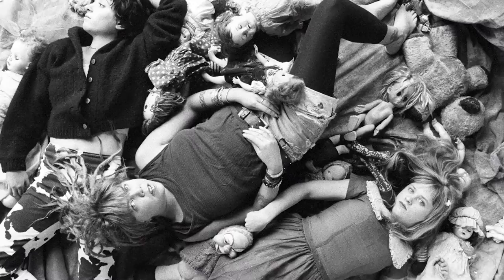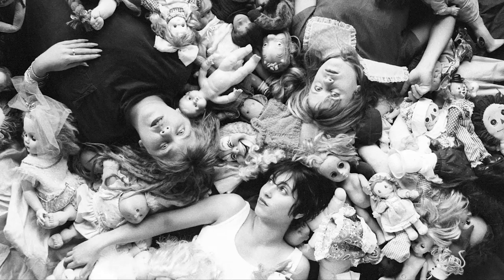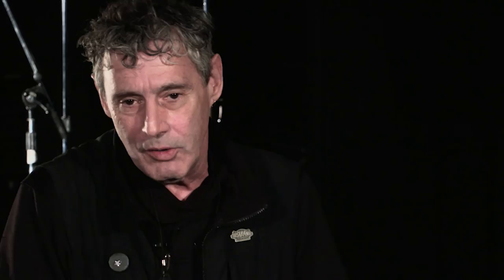Storied: Heyday, Babes in Toyland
Slip behind the scenes with First Avenue photographer Dan Corrigan and hear how he captured legendary moments in Minneapolis music. “Heyday” is a new book from the Minnesota Historical Society Press featuring photography by Corrigan and text by Danny Sigelman. Since 1981 Corrigan has captured thousands of live concerts, shot countless band promo photos, and helped create many beloved album covers by local artists.